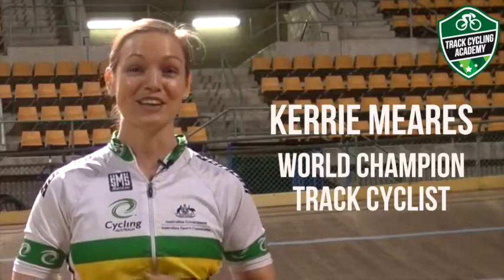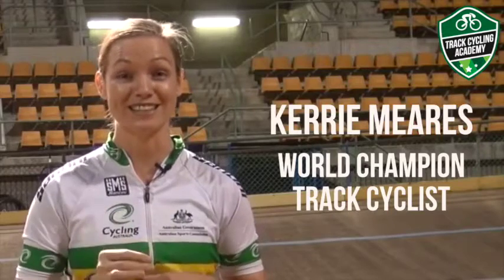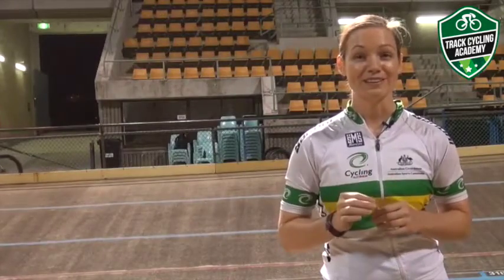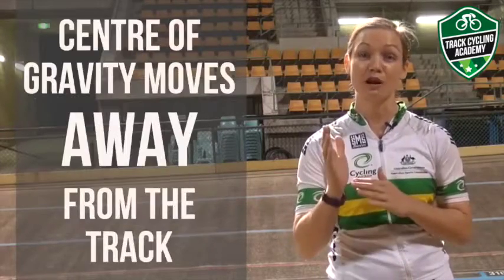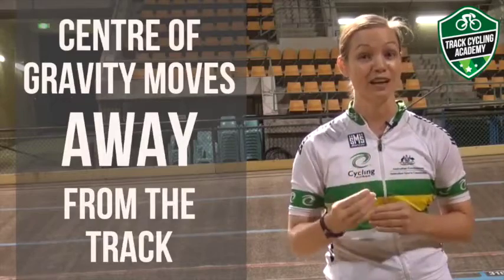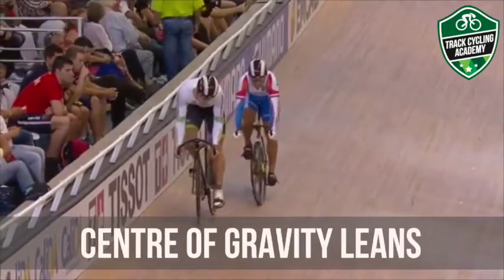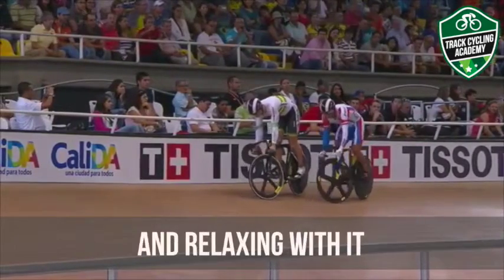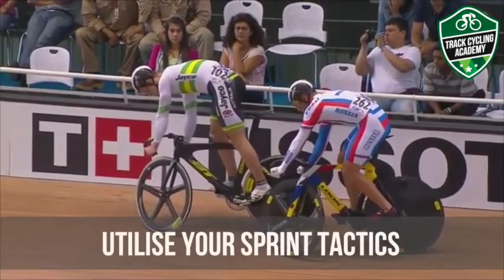How to Track Stand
In this short video, World Champion Kerrie Meares shares her tips on how to master the track stand!